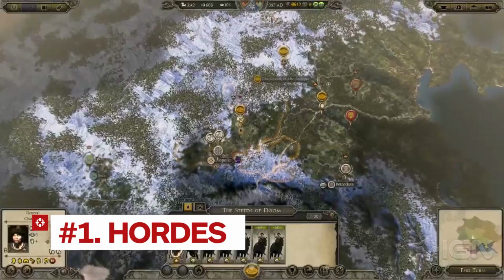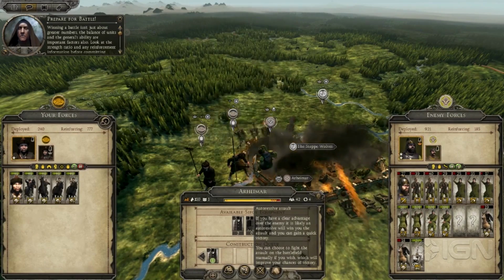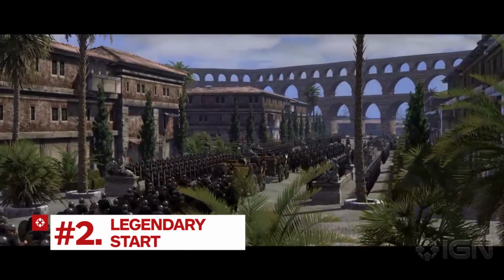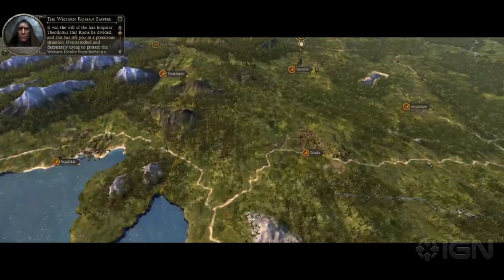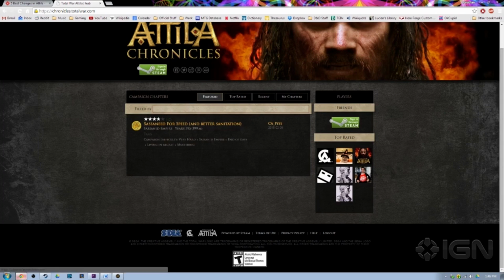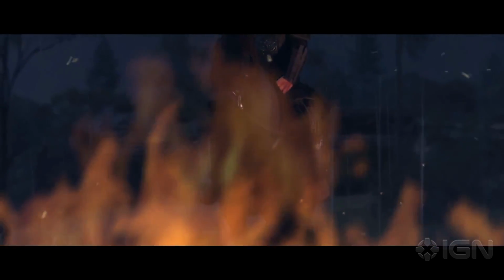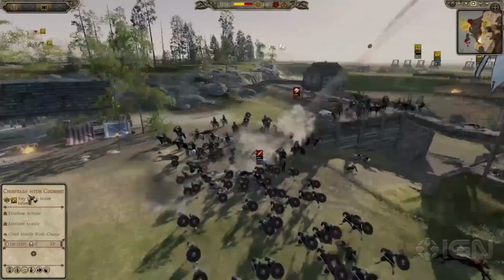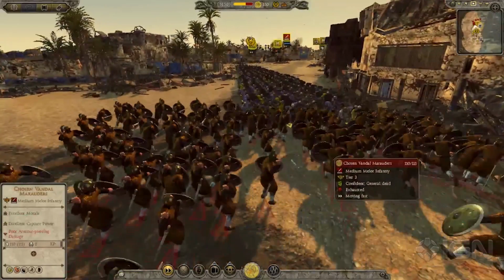The 4 Most Important Updates in Total War: Attila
IGN takes a look at the four biggest improvements to the Total War series with it's latest installment, Total War: Attila.

For more on TW: Attila, check out our full wiki on IGN @